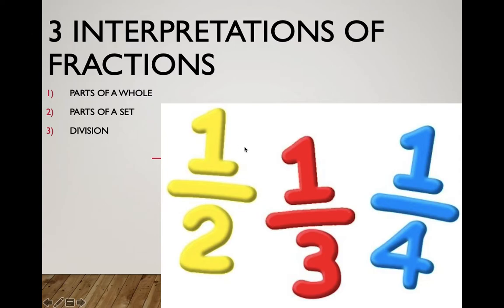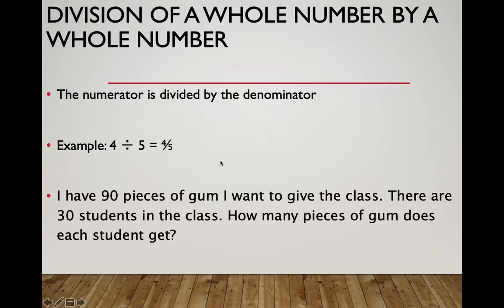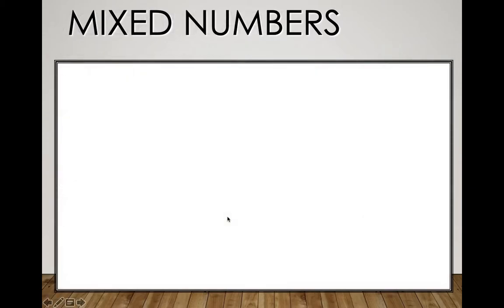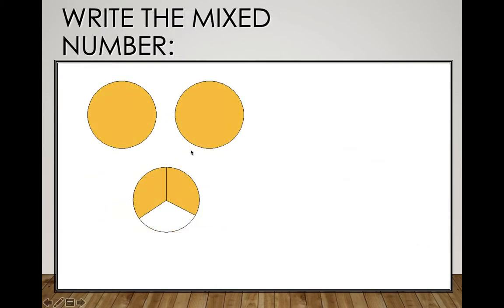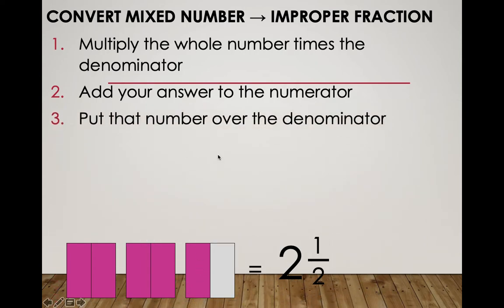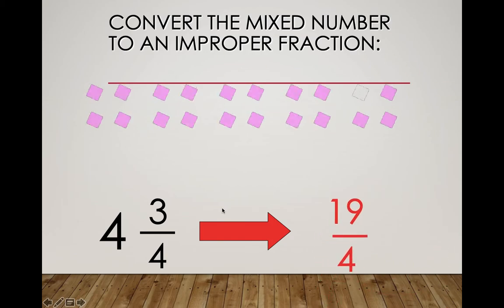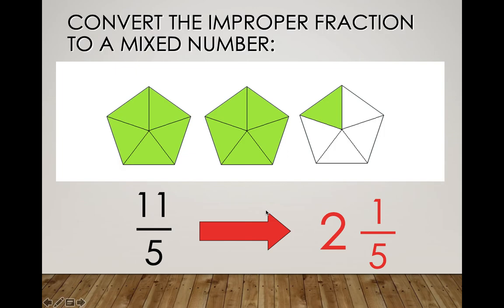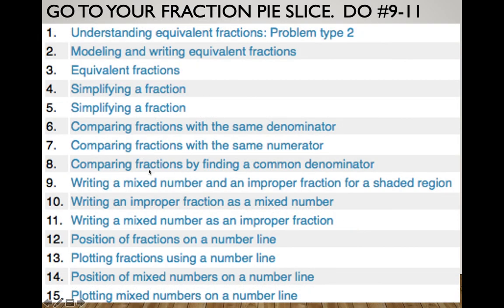Convert and Interpret Fractions with Mr Clark